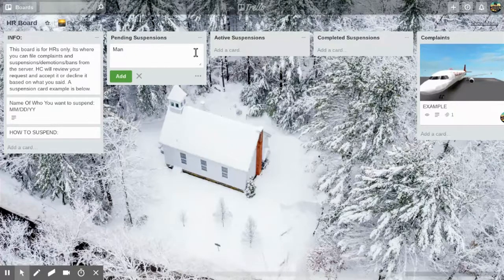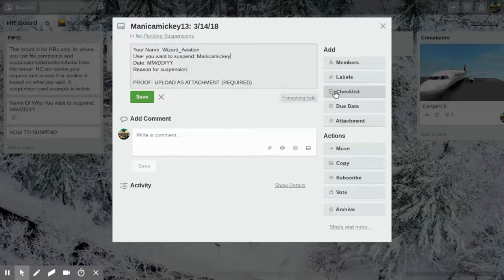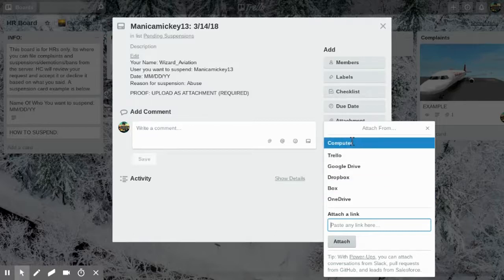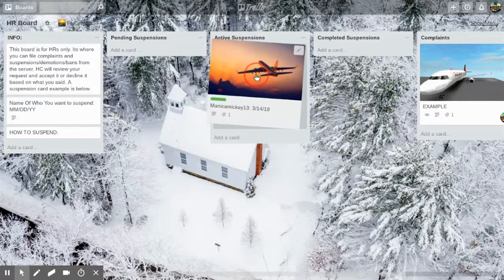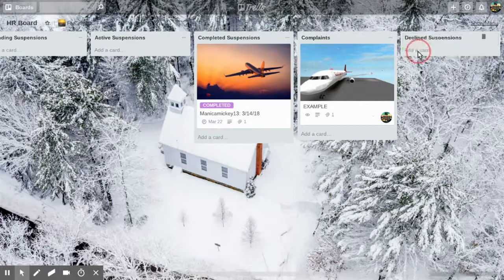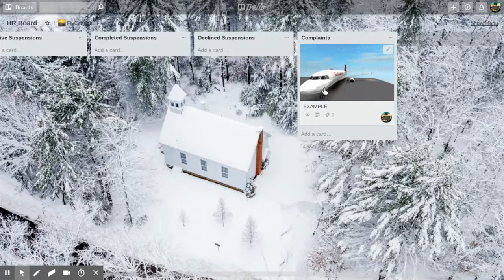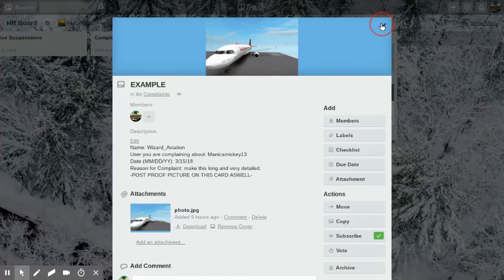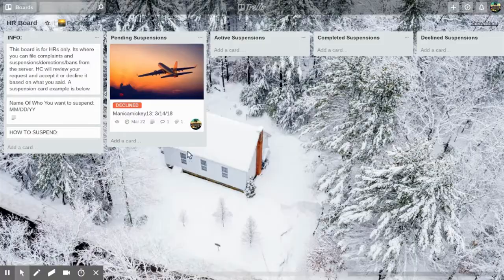FlyCanada- How to Suspend Someone!!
Guide on suspending.